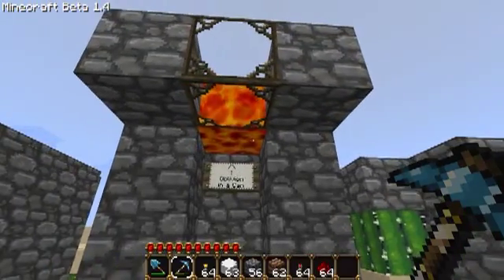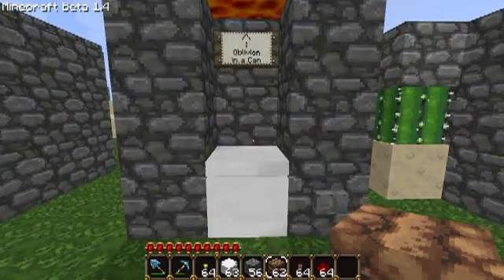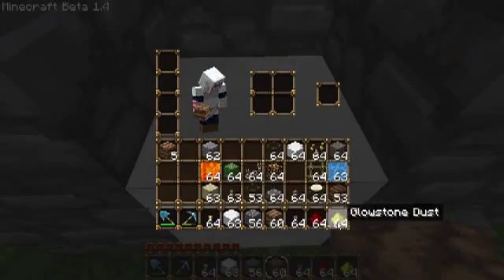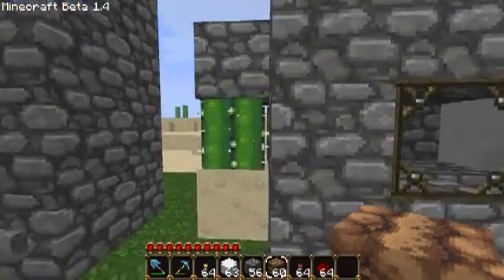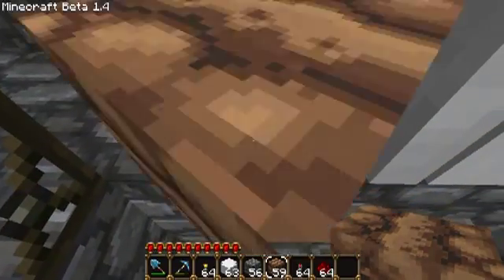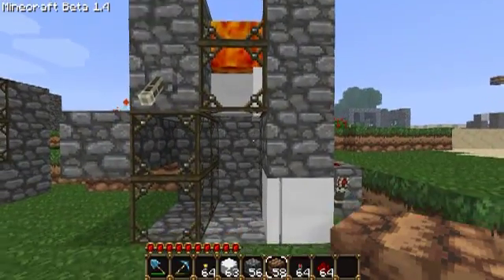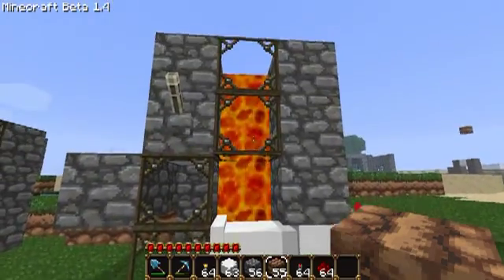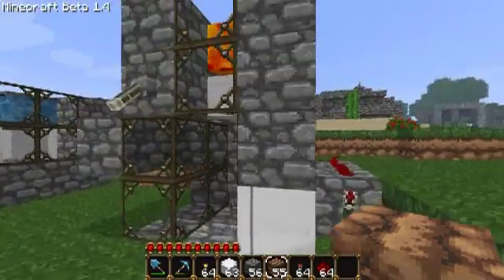Minecraft Tech - Pistons - Trash Compactors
Safer trash compactor designs using pistons which are relatively harmless until activated. A few even give you time to cancel the process before items are destroyed. Try various combinations of the safety and destruction mechanisms to suit your space, resources, and style.

Created in Beta 1.4 using the pistons mod. I also use the single player commands mod when performing large-scale testing.